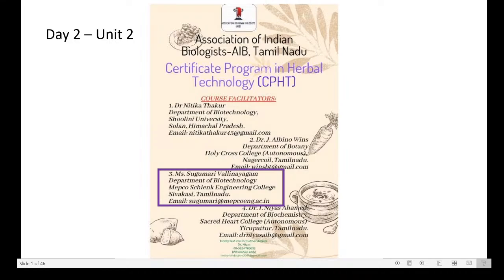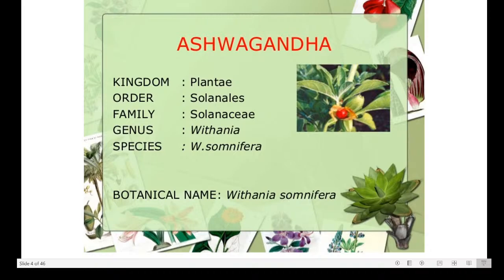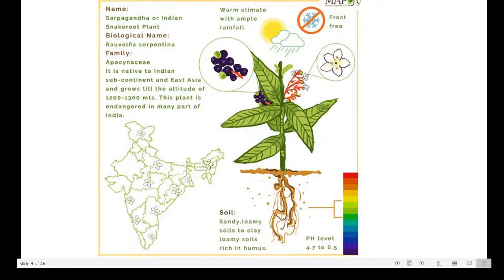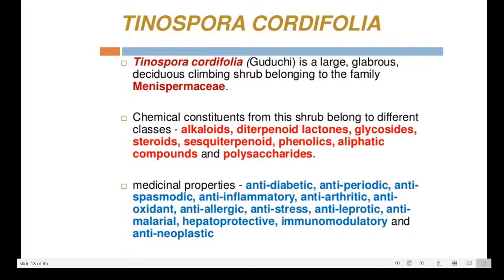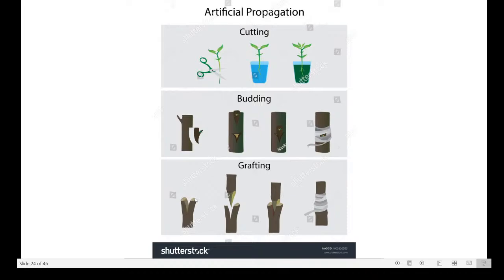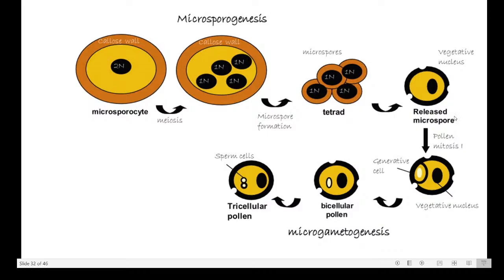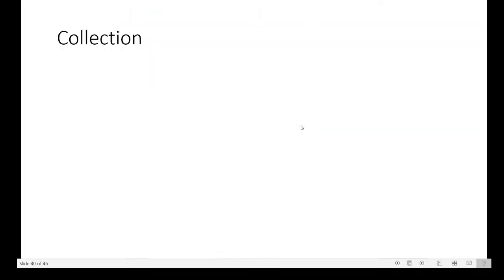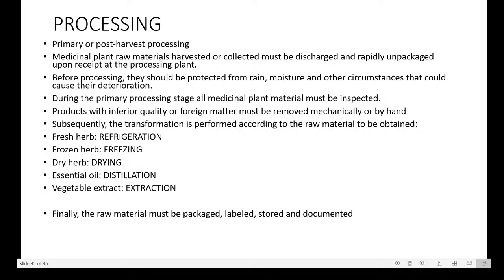Certificate Program in Herbal Technology (CPHT) - Unit 2 - Day 2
Hope you are all having the Energy to learn